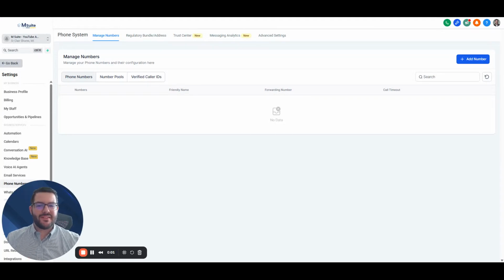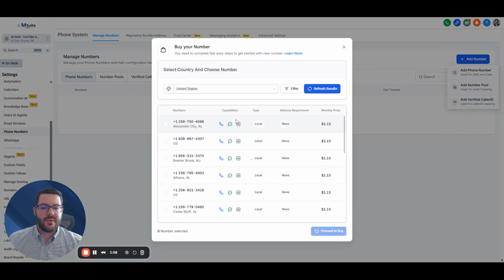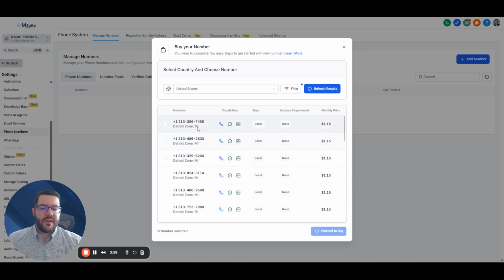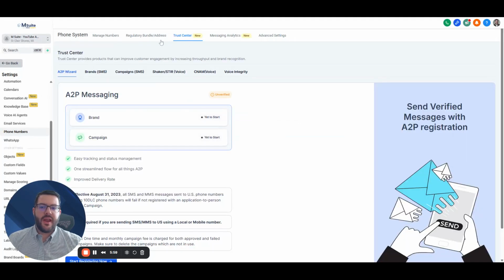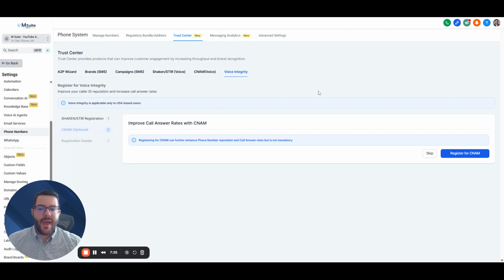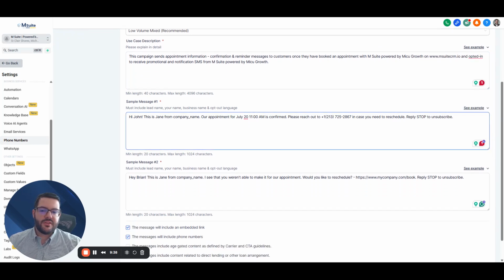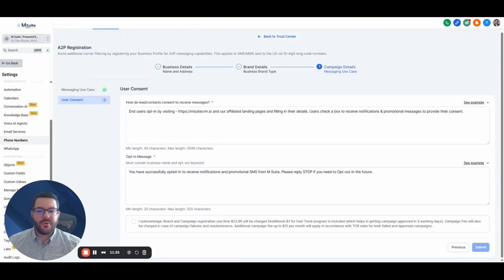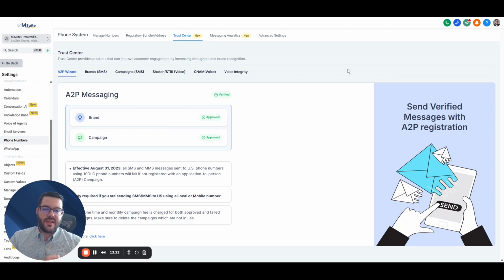Step By Step: Add SMS To Your CRM Without Stress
Learn how to set up a phone number in your CRM system with this tutorial, ideal for users of HighLevel or M-Suite CRM. The video guides you through SMS marketing authorization and verification, ensuring you can send text messages to leads and customers. Follow along on the dashboard to easily implement these steps and start leveraging the power of texting.

00:00 Introduction to CRM Setup
01:52 Types of Phone Numbers
04:00 Filtering for Local Numbers
06:01 Registering for SMS